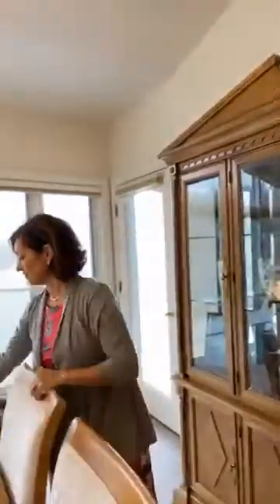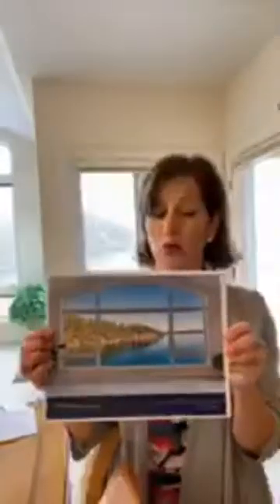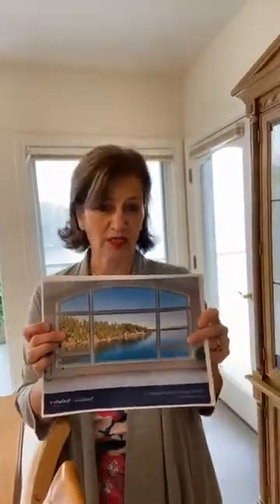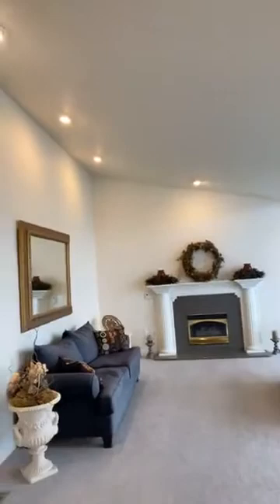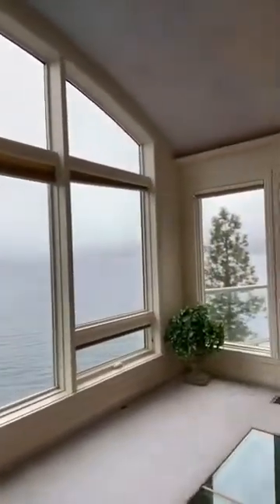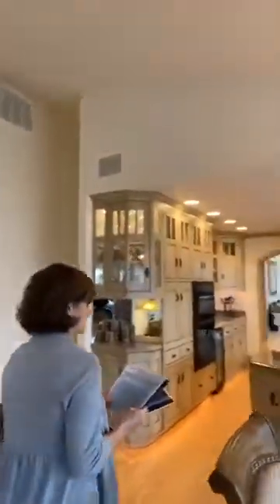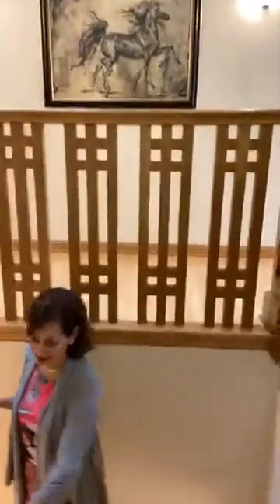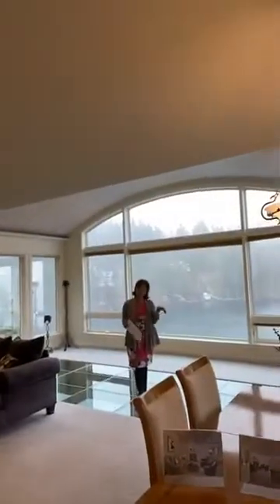English Point Virtual Open House Tour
A virtual tour of this stunning Hayden Lake beauty.
Summer is coming! Are you ready?